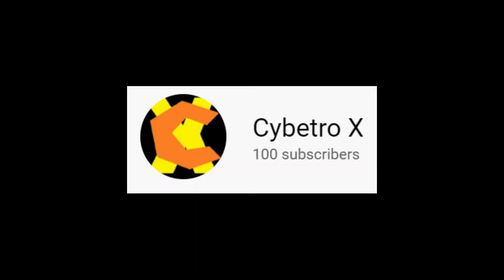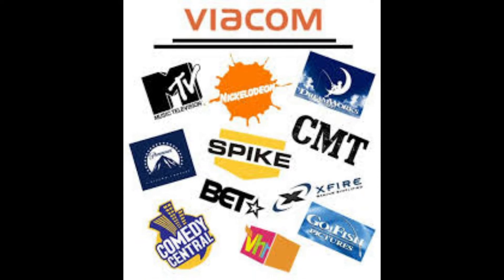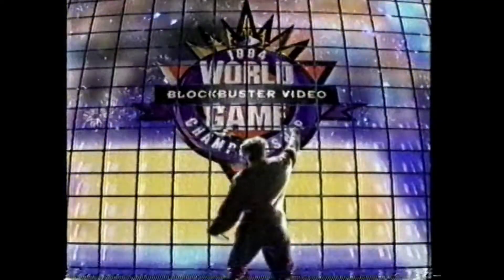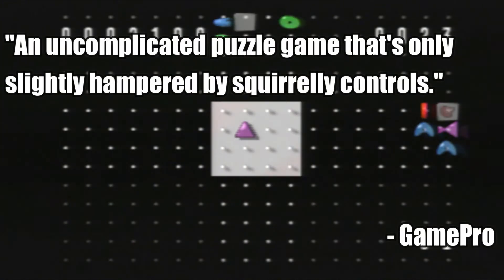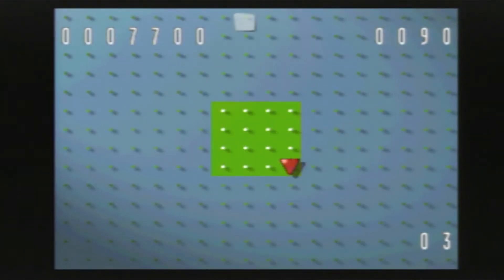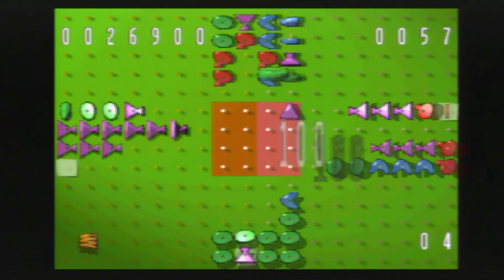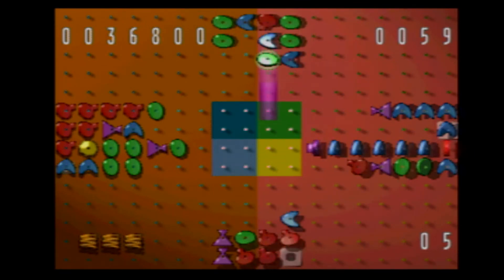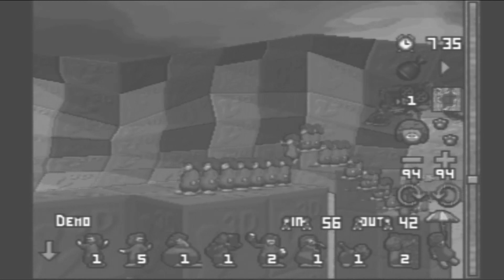The PlayStation Era || Year 1 (1995) || 27/50 Zoop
A game that was a multi-console puzzle game which was part of a puzzle craze back in the late-80s to mid-90s, and was one of three games that was published by a former gaming publisher/distributor.

also a 100 subscriber special in the beginning of the video.

(Extras & More)

(Clips)